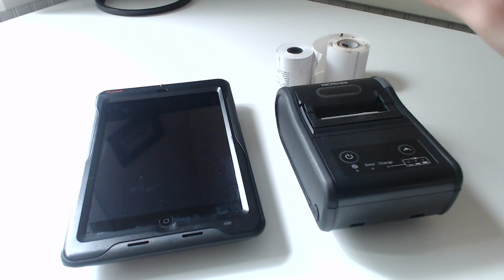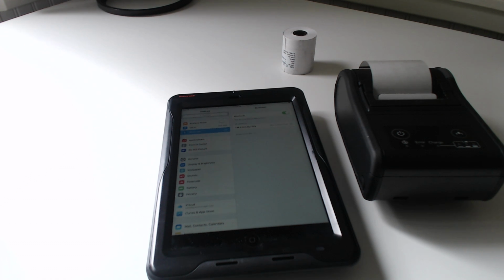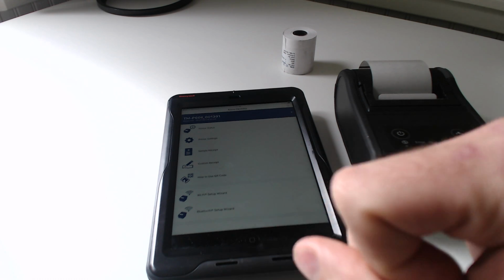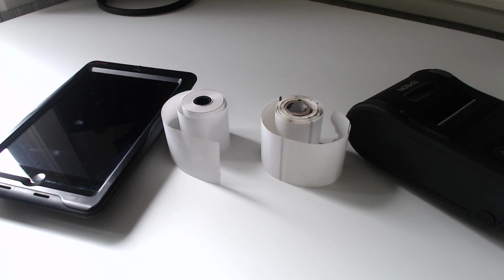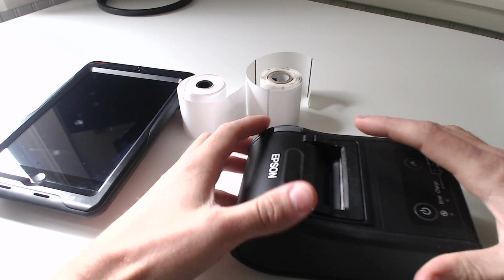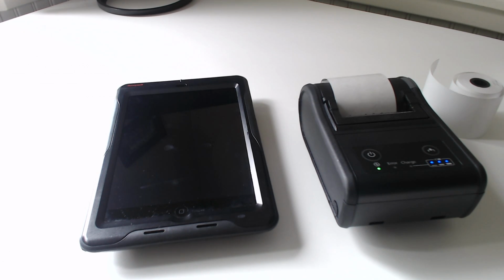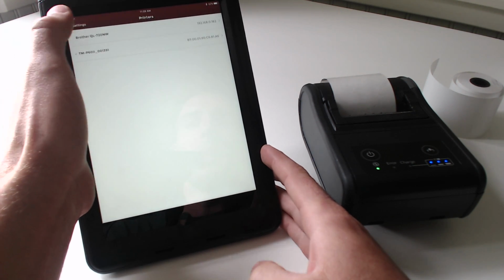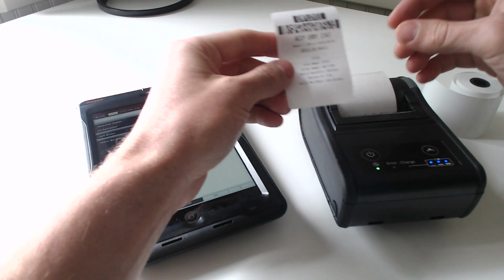Setting Up Epson TM P60II Mobile Printer with Guest Manager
In this tutorial, Jeff goes over how to connect via bluetooth to the Guest Manager App, install your paper correctly (receipt or label), configure paper settings in the app, and do a test print.